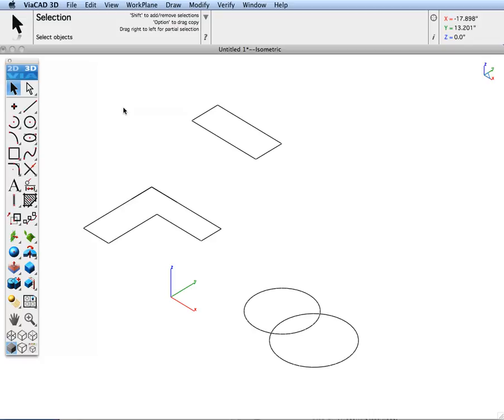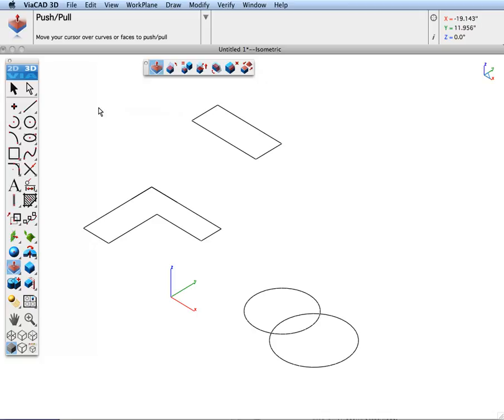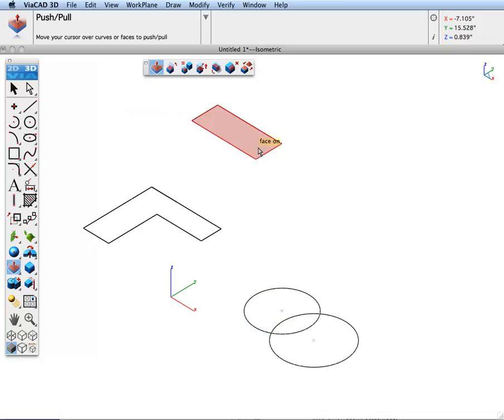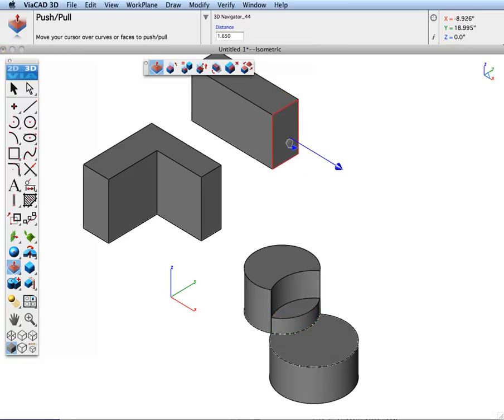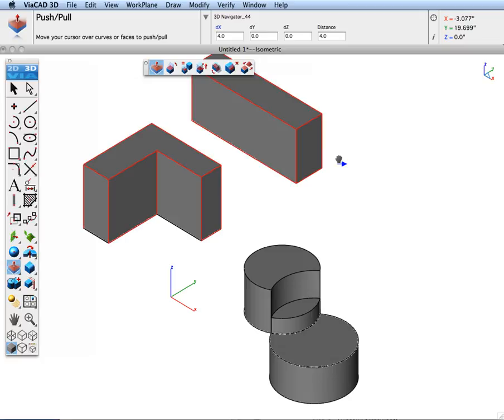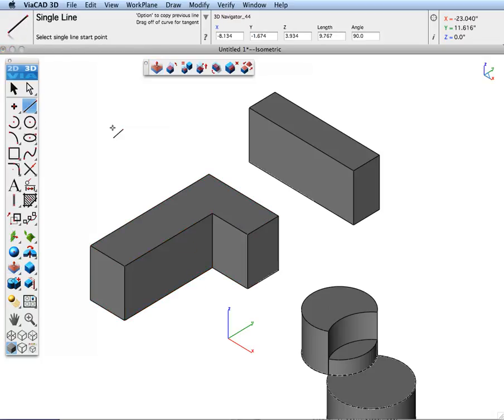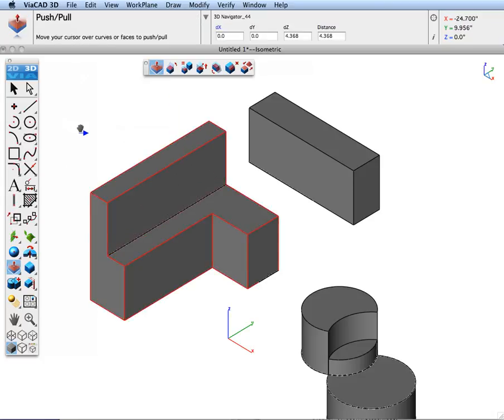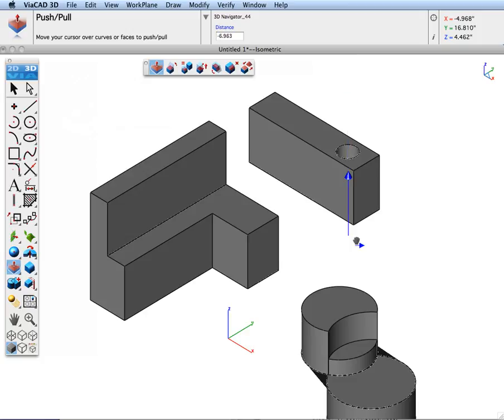Push/Pull with ViaCAD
The Push/Pull tool searches for closed 2D regions and allows you to dynamically extrude the region into 3D.  You can also move the cursor over existing faces to add or remove material.   An additional feature allows you to sketch curves onto faces, which will enable you to move new regions.